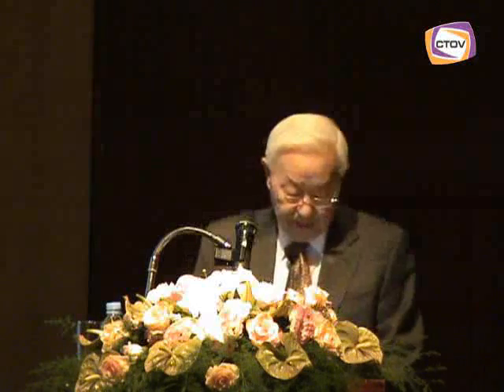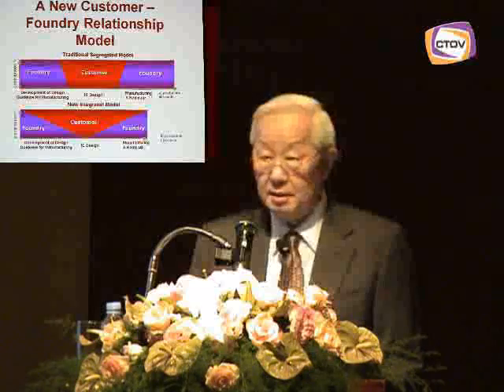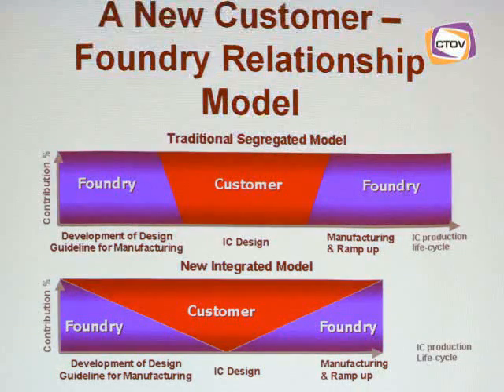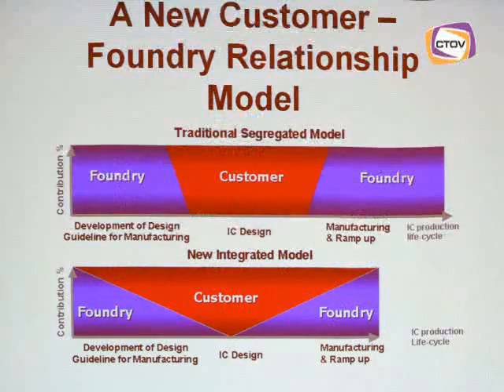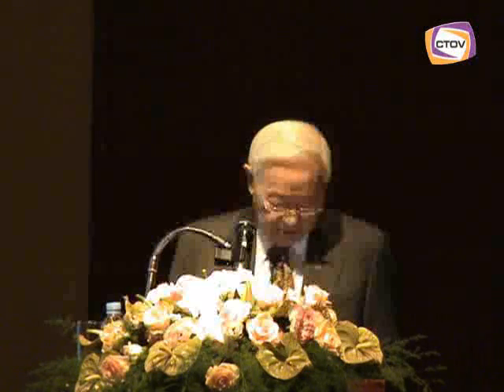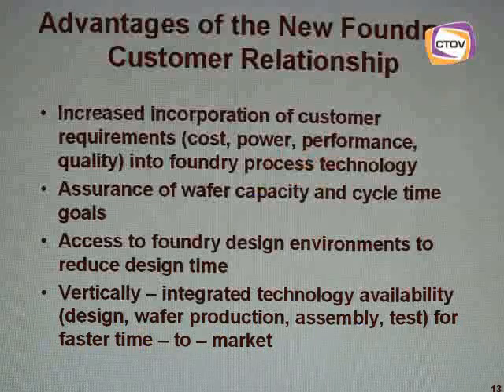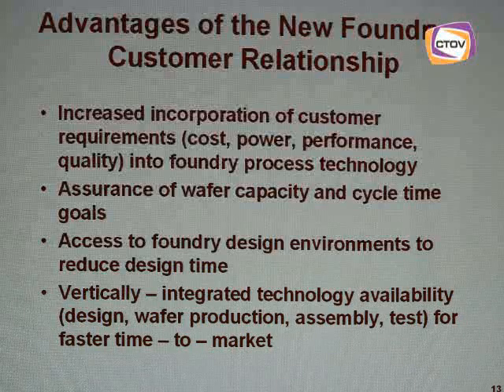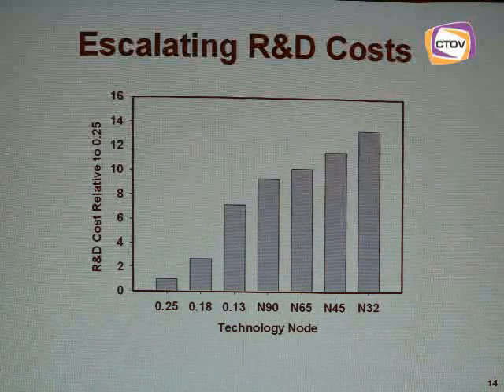精英觀點：「21世紀晶圓廠的重大挑戰」台積電董事長張忠謀先生演講 03[By CTOV]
VLSI WEEK 25週年本刊特地前往現場實地拍攝台積電董事長張忠謀先生的演講，「21世紀晶圓廠的重大挑戰」。VLSI研討會首日由台積電董事長張忠謀的「21世紀晶圓廠的重大挑戰」開幕演講揭開序幕。他提到，代工廠如能與客戶從產品開發早期階段就展開設計和製程技術的合作，建立更深且廣的關係，將能持續在消費性電子時代中獲利。